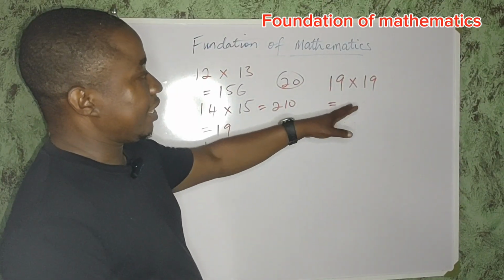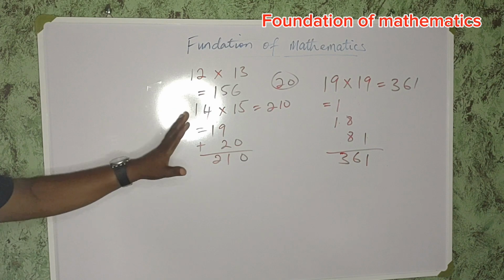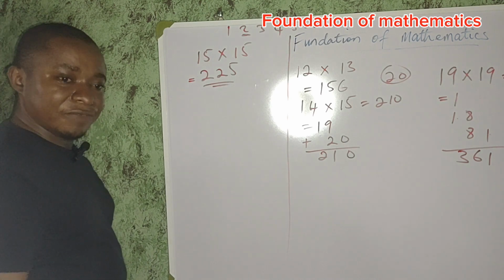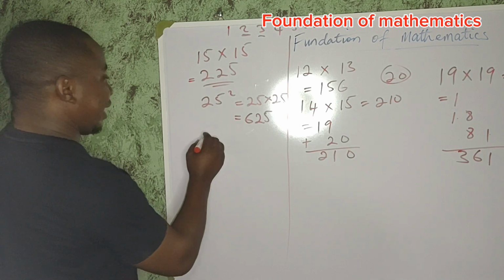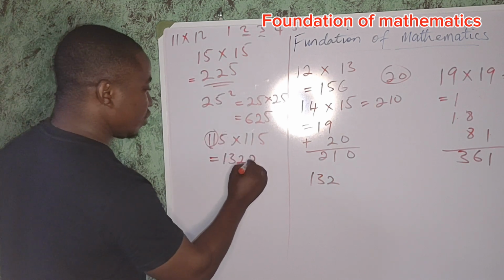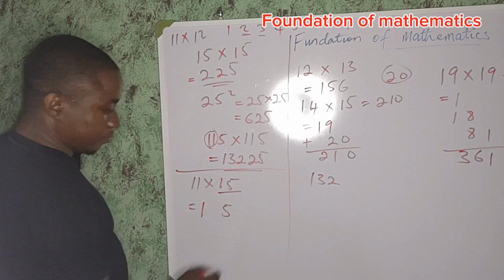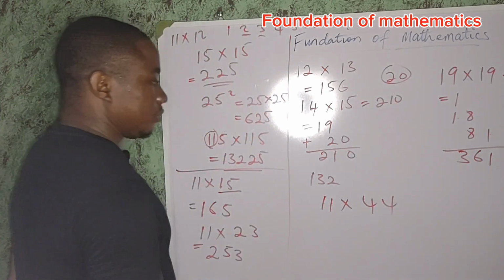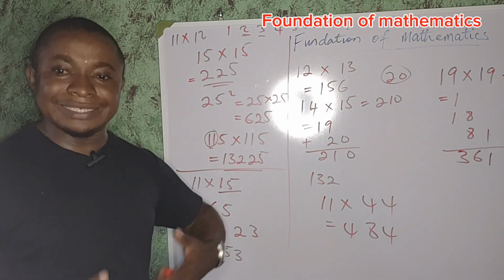August 30, 2024